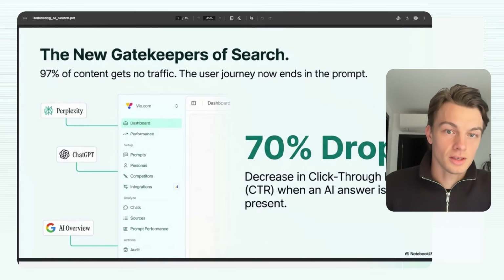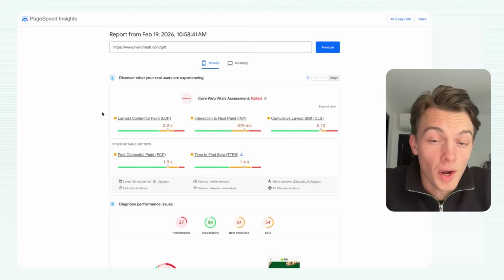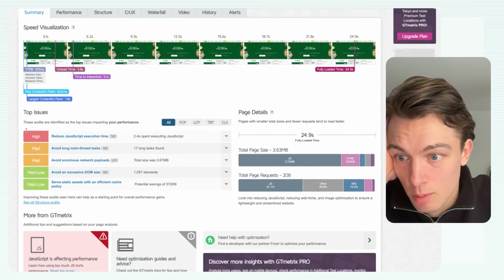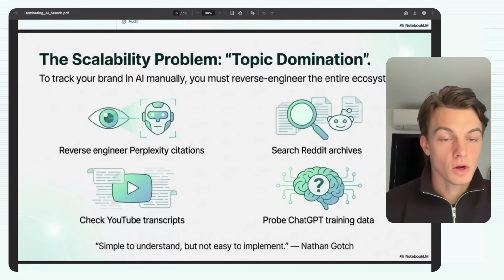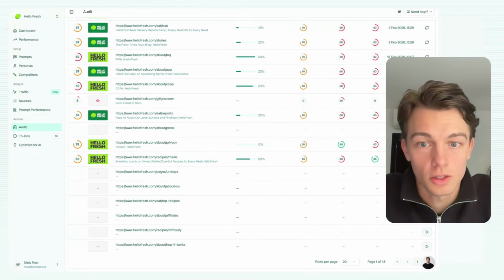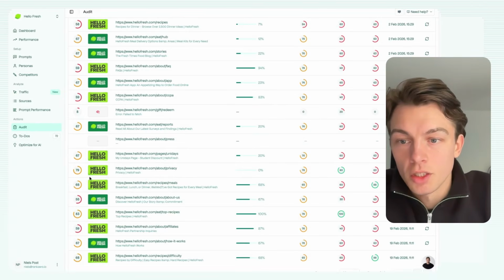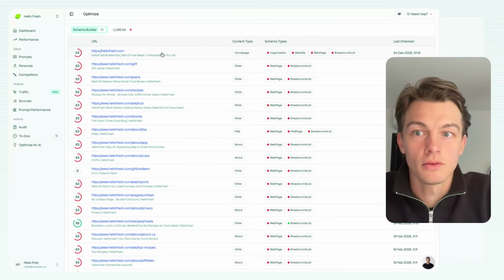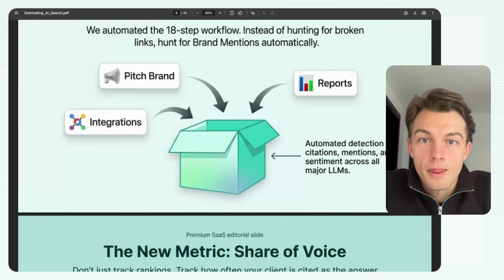You're Wasting Your Time on Manual Technical SEO Audits (Audit 1000+ Pages at Once)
Have an AI SEO question you'd like to discuss?
Ask it in the comments!